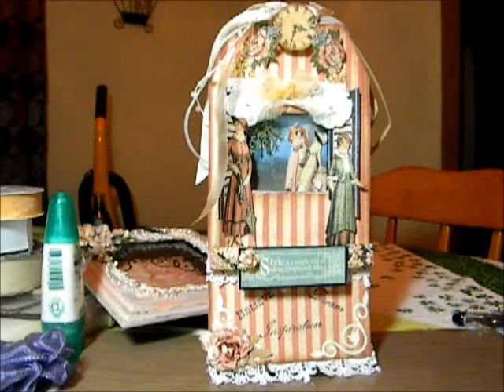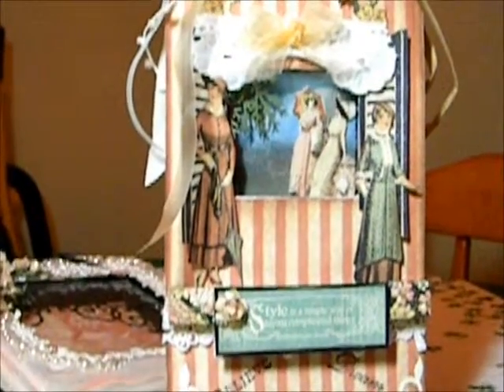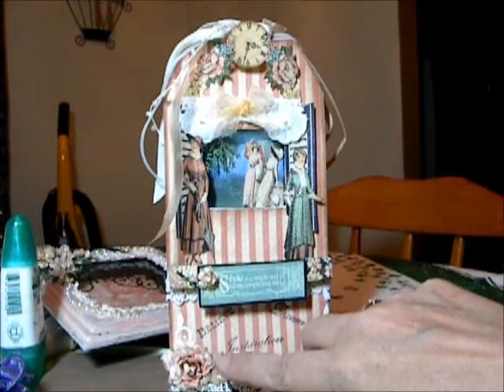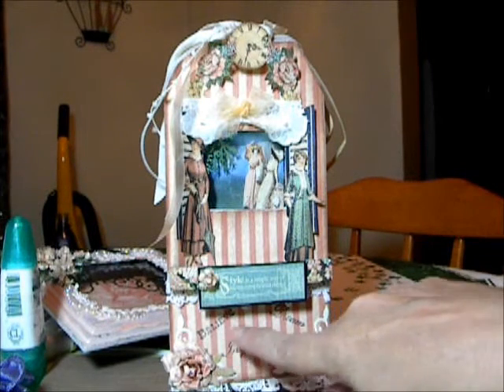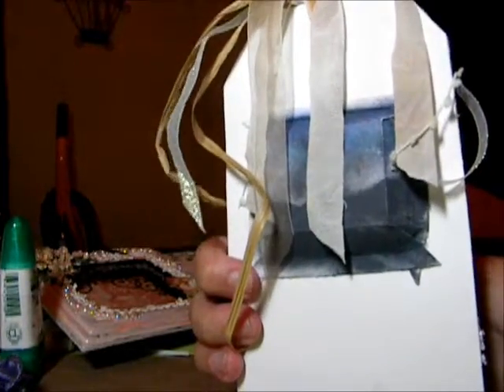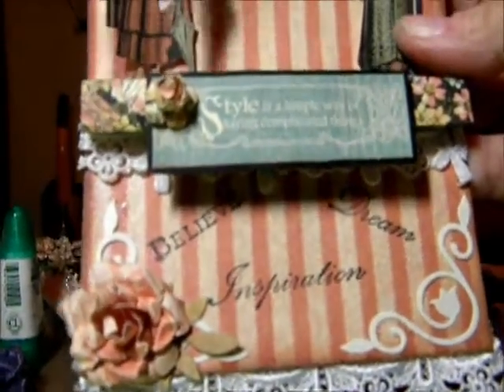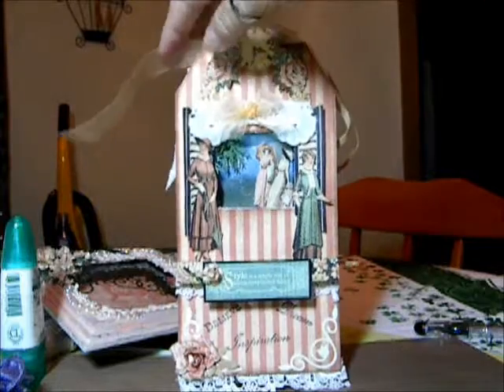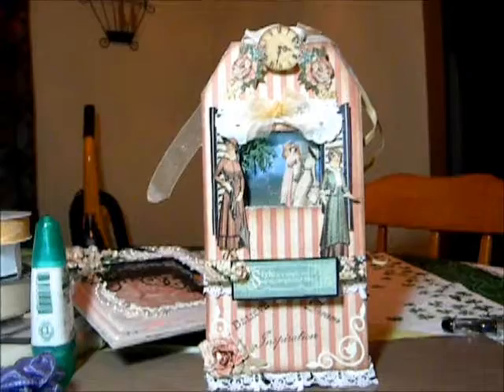August 23, 2012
Ladies Diary, Tag, challenge,altered